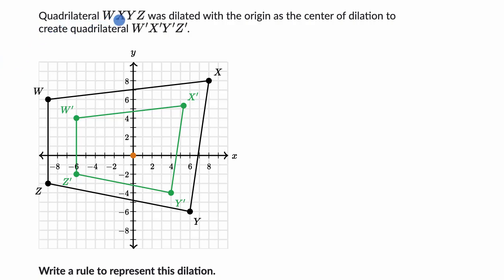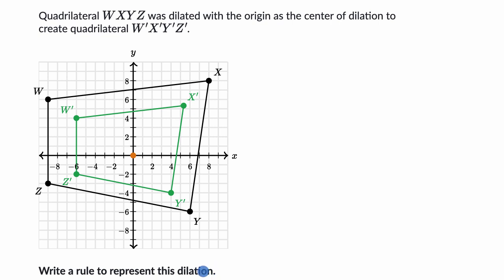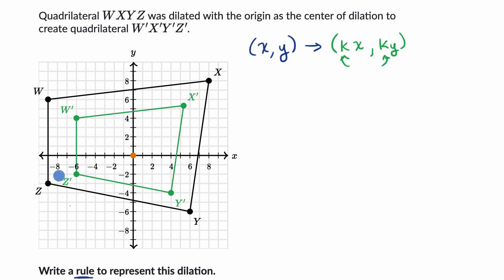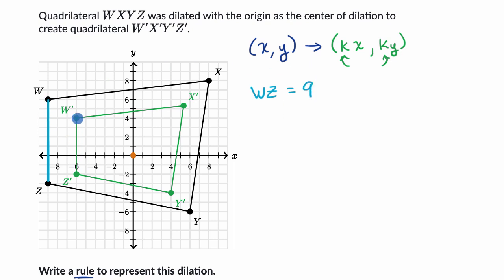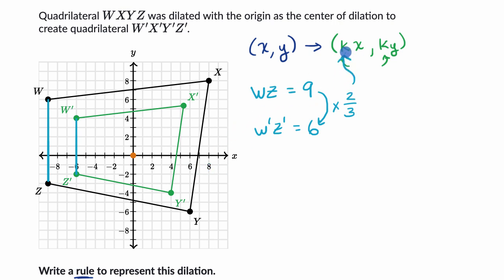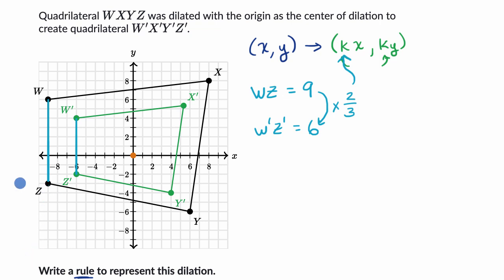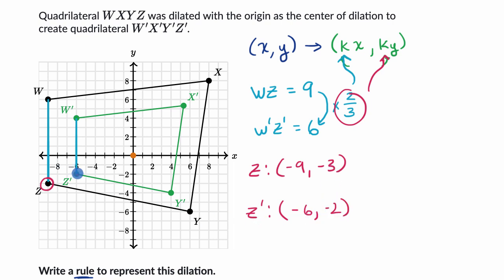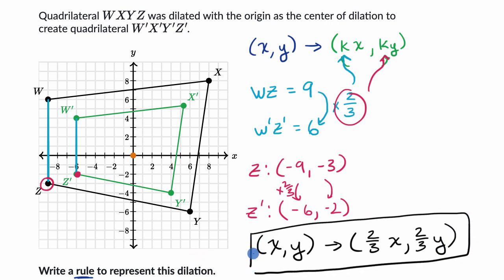Representing dilations algebraically, k less than 1 | Grade 8 (TX) | Khan Academy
Use an algebraic rule to represent a dilation with k less than 1.